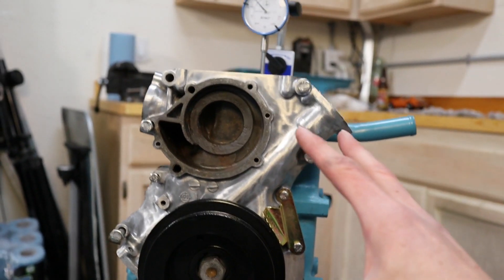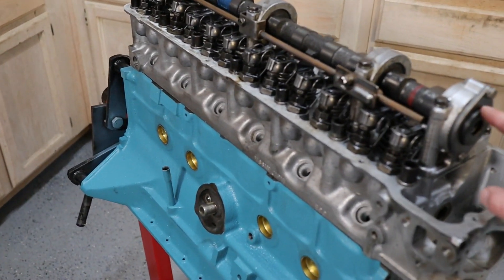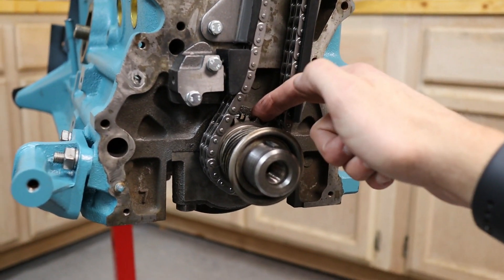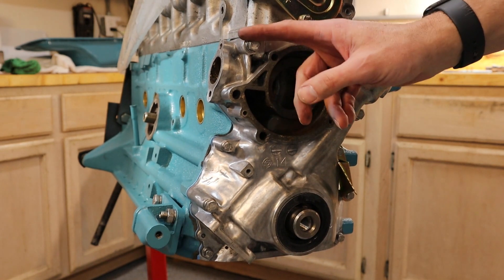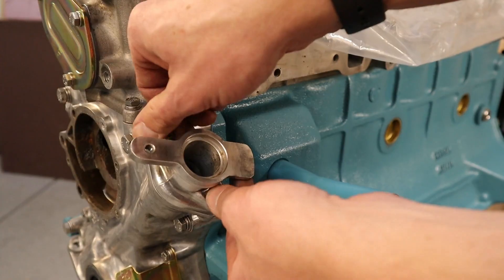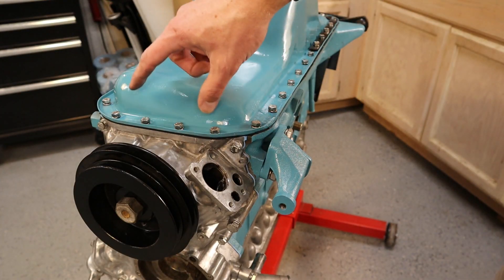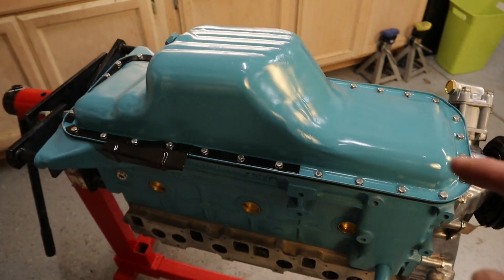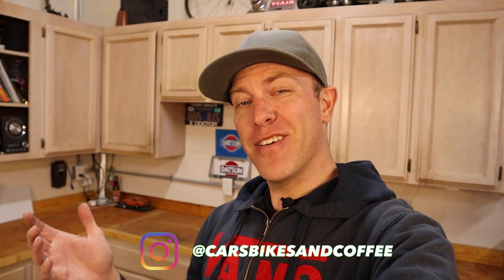Final assembly of the Datsun 260Z Engine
In this episode we continue work on the 1974 Datsun 260Z. We finalize the assembly of the L26 engine.

Outro- Adventure Time - Simon Pettersson from Audio Hero